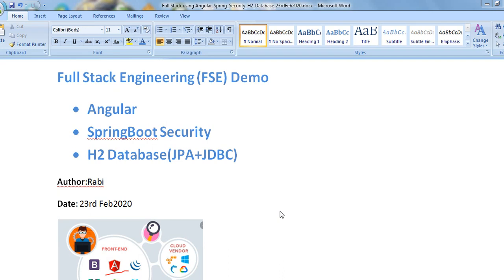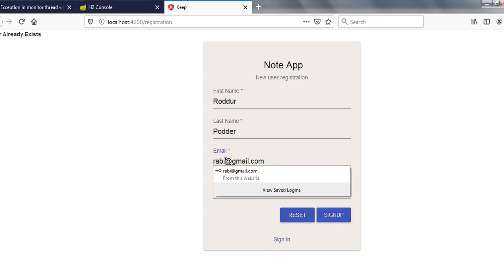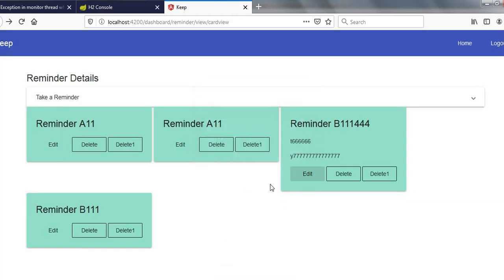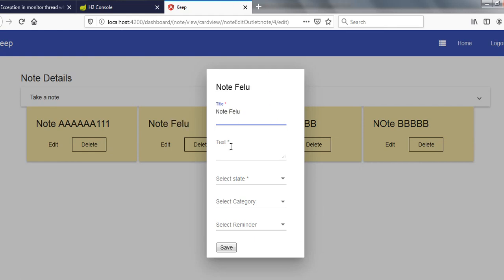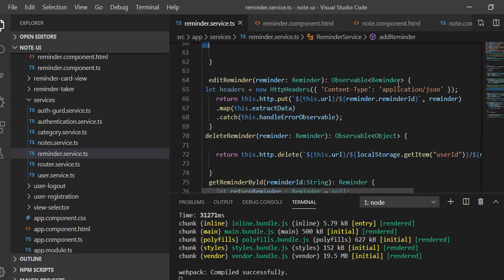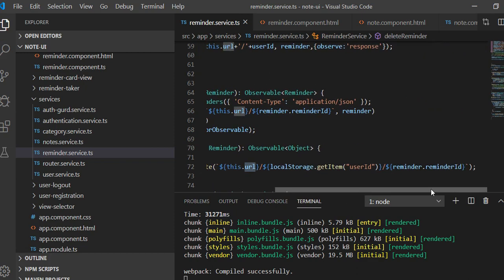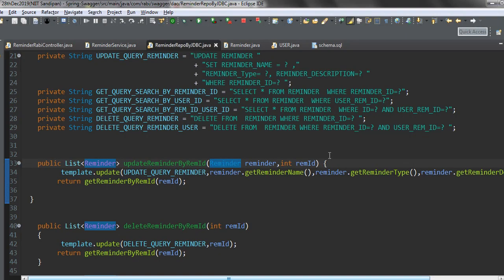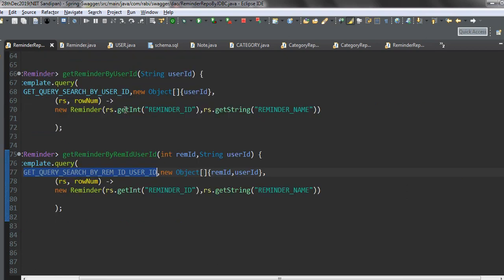Full Stack Engineering by Angular Spring and H2 JPA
Java :-
1. User Authentication
2. Other REST service (NOTE,REMINDER,CATEGORY)

3. Angular :-

Full Stack Engineering (FSE) Demo
• Angular
• SpringBoot Security
• H2 Database(JPA+JDBC)